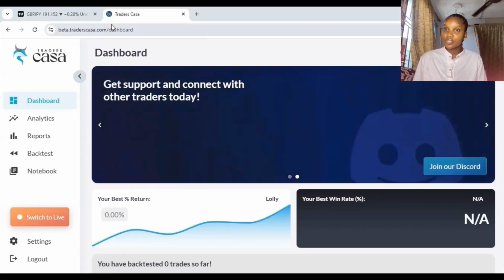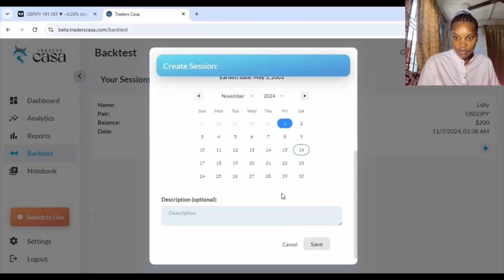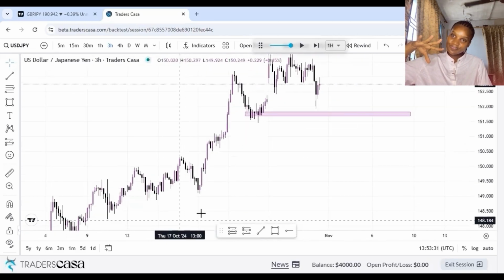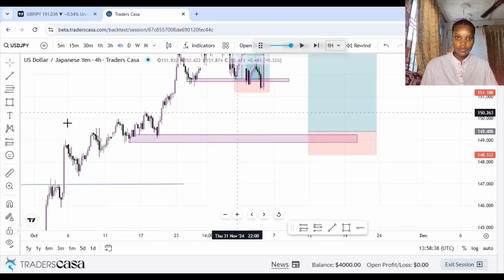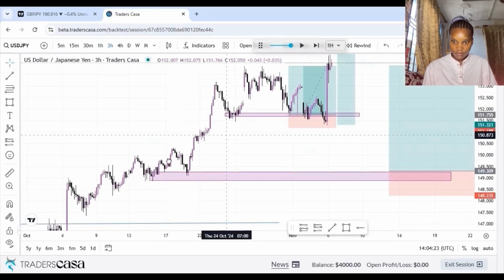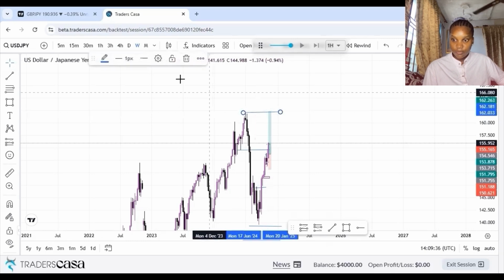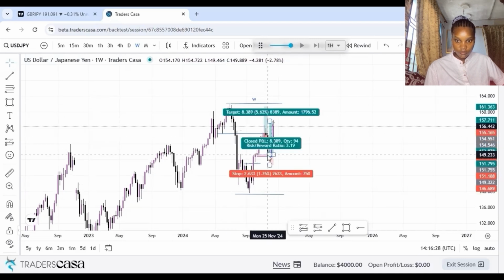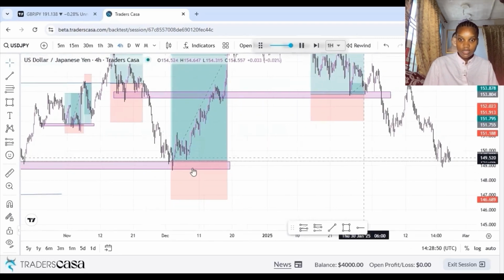HOW I TRADE TOP DOWN ANALYSIS USING MULTI- FRAME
Hiiii guysss

 I’m Lola
A developing trader
This is the channel where I’ll be pretty  much documenting my trading struggles/journey and for self development enjoy the whole while trying to navigate through financial freedom

Looking forwards dishings values , tips that will help you and share the process of my journey wit you
If this is the kind of content you look forward too pls kindly hit the subscribe buttons, like, share and turn on the notifications 📣 button so whenever I post you get notified

I just upload a new video how i basically trade multi- frame using a free backtest tool